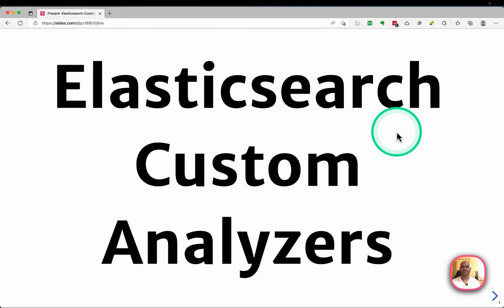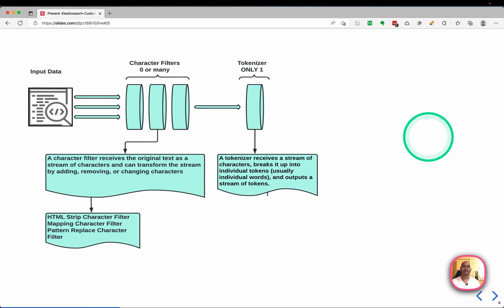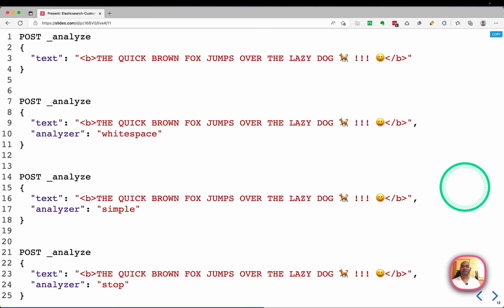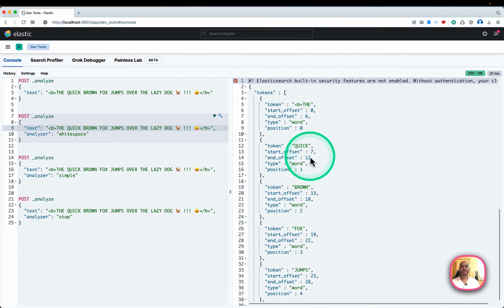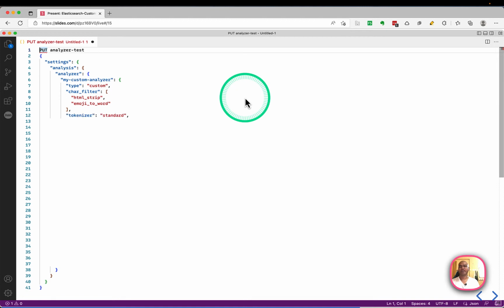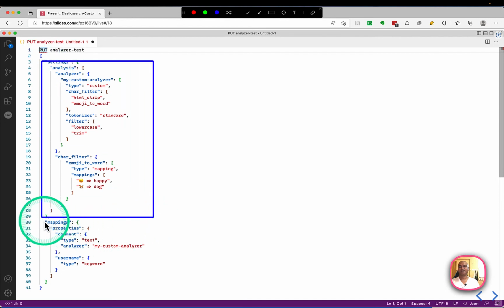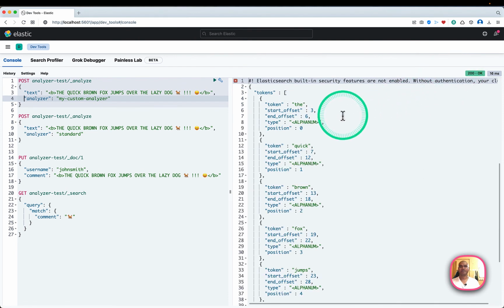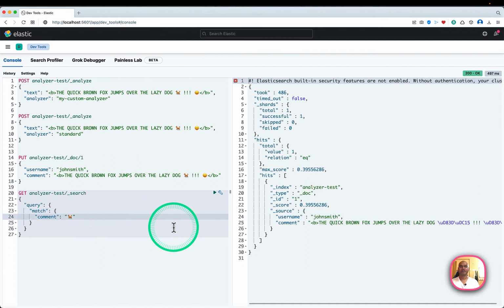Elasticsearch Custom Analyzers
3 Kubernetes Certifications - CKA, CKAD & CKS Crash Course